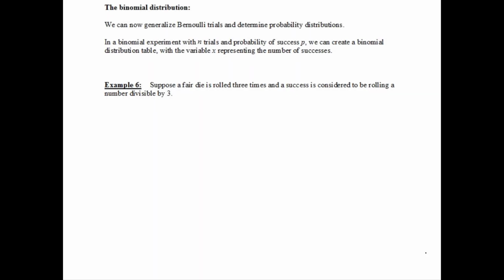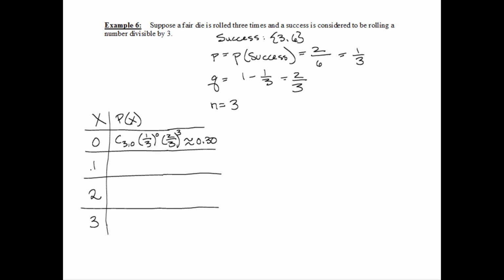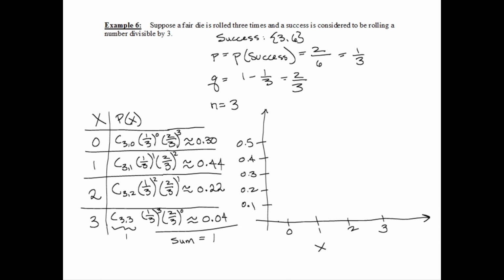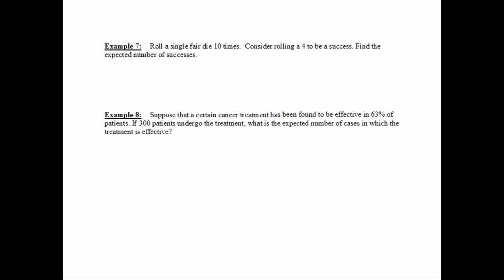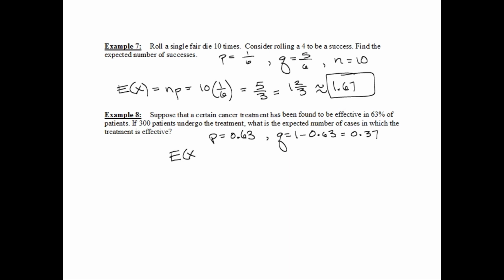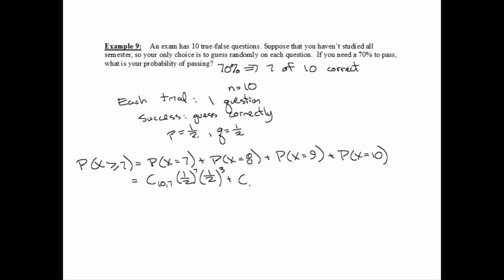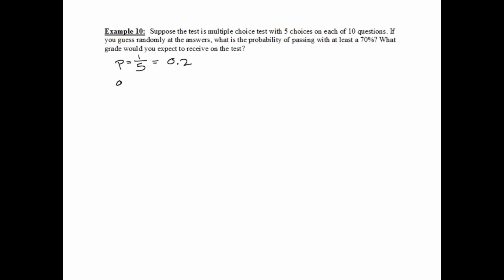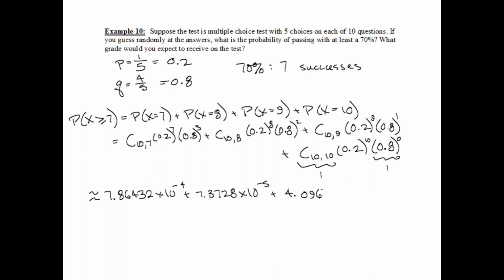The Binomial Probability Distribution - JT 20161061